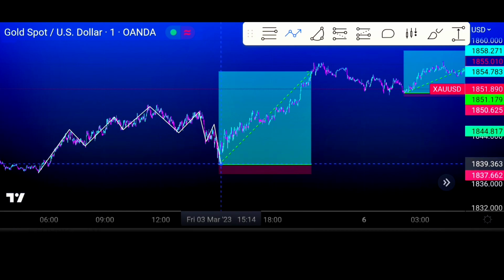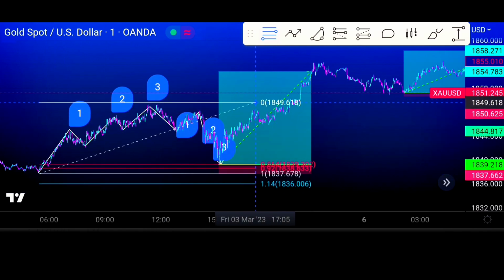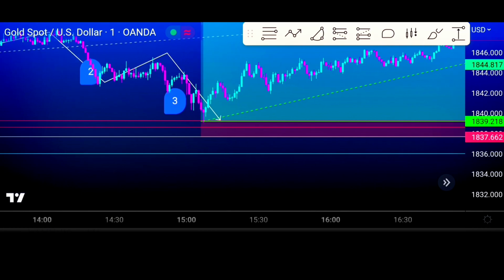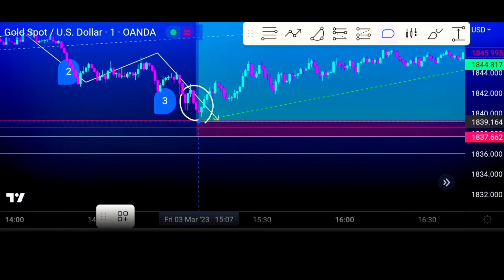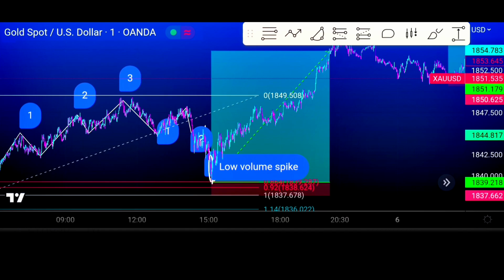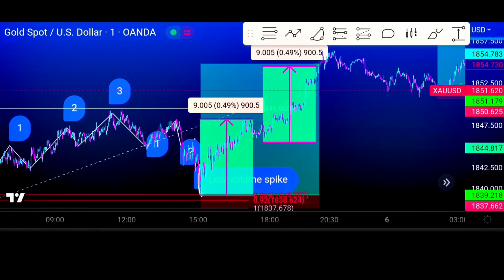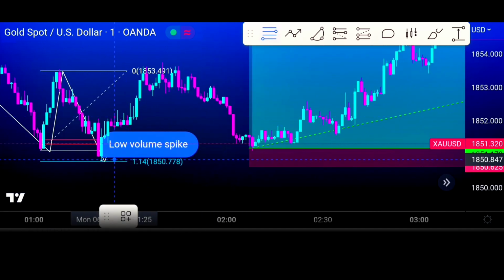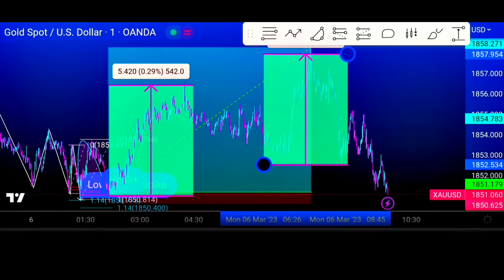xauusd scalping strategy (how to trade xauusd)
I'm going how to be profitable in your xauusd trade.
you can make money to easily by trading gold.
if you want to become a profitable trader so you have to learn this video.